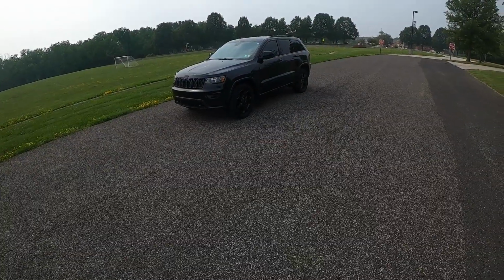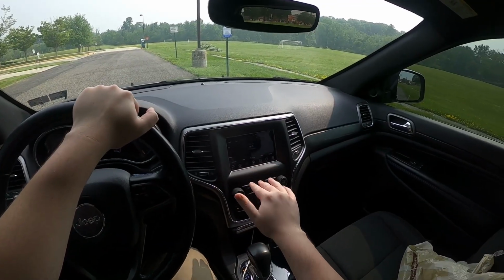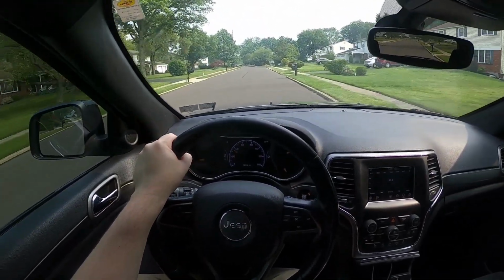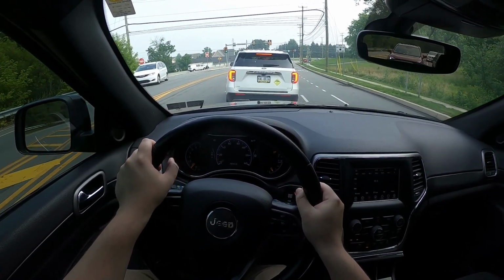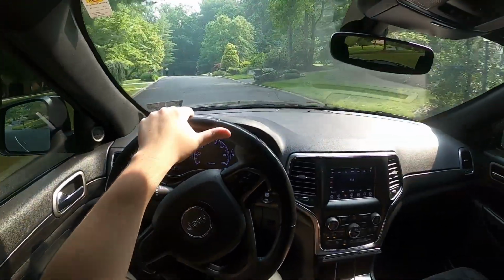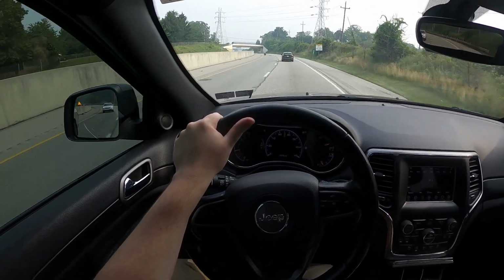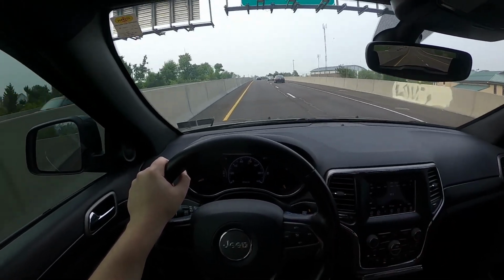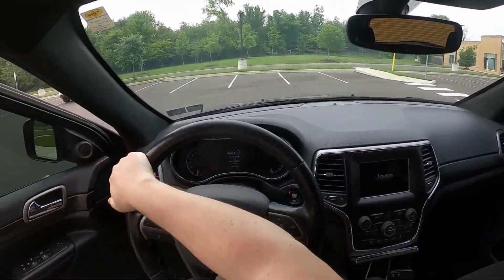2020 Jeep Grand Cherokee Upland: POV Test Drive & Review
Cool SUV to drive, hope you enjoy this review of the 2020 Jeep Grand Cherokee. Apologize for the error in the beginning, I thought it was a '21 but it is indeed a 2020.